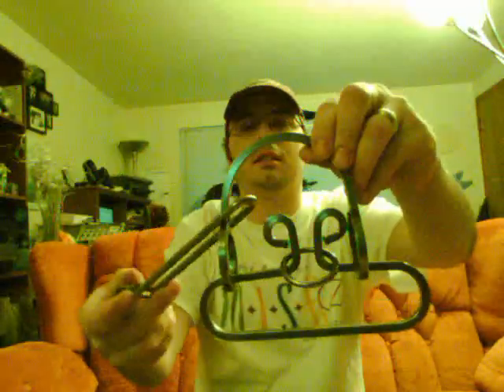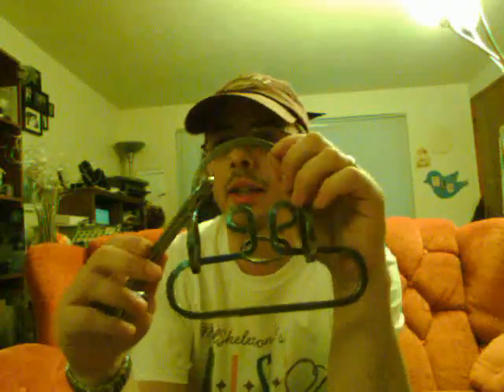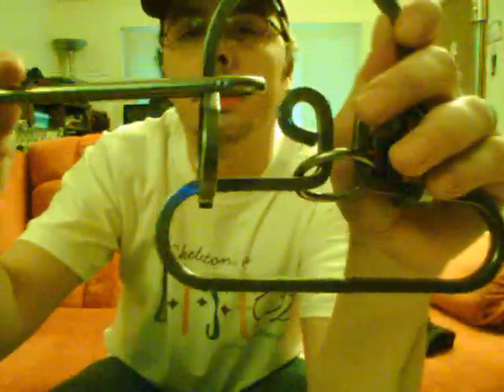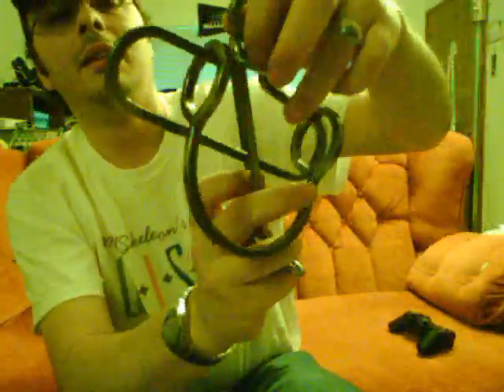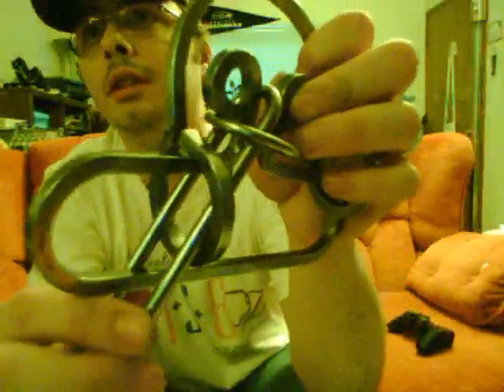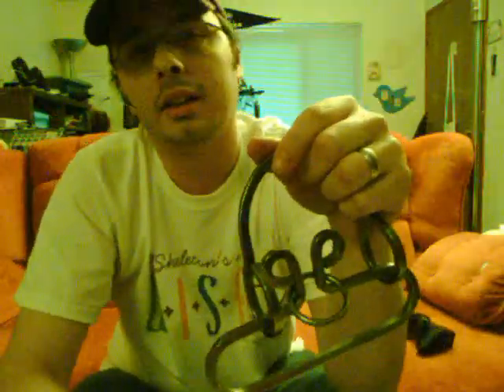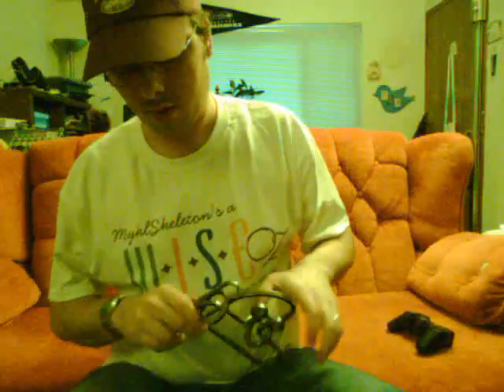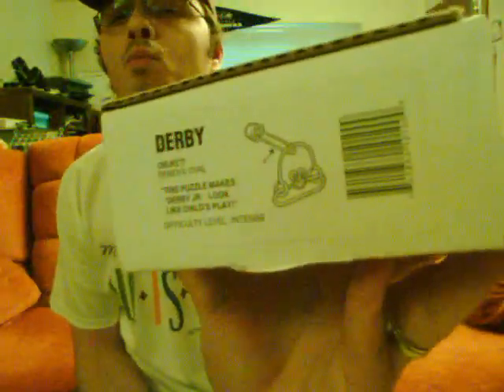Derby Disentanglement Solution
Here's the solution to the Derby puzzle by Uncle's Games.